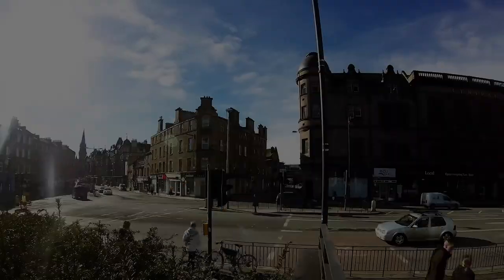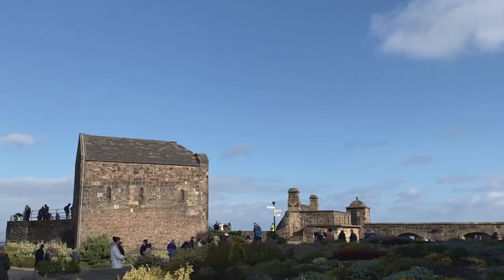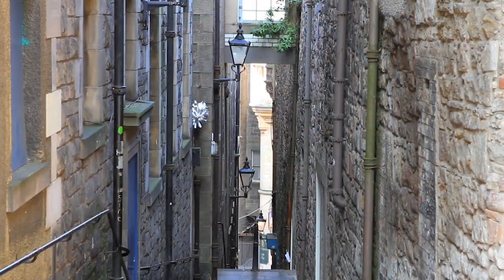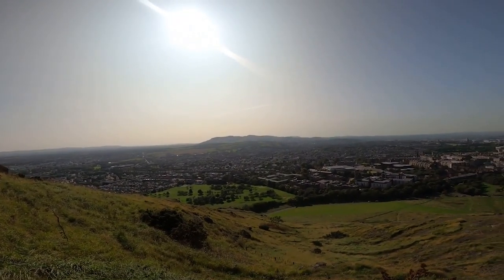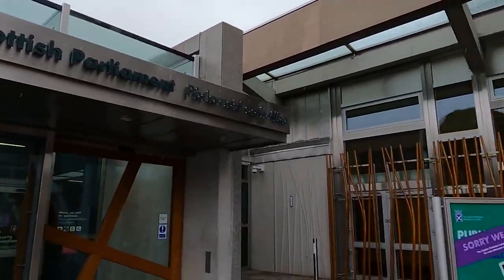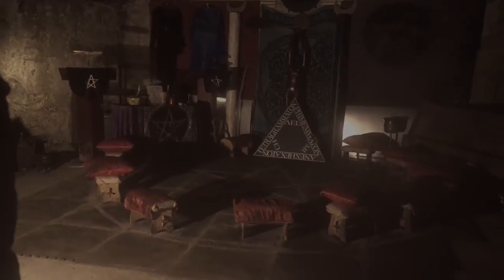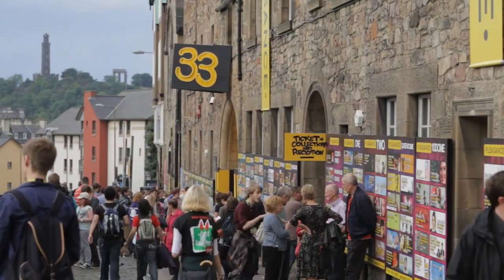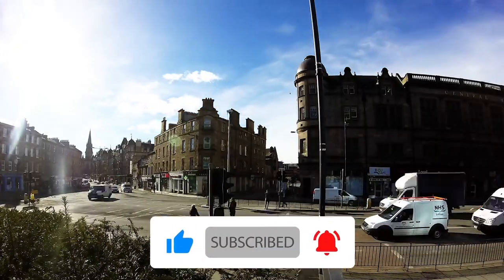TOP 10 Things to do in Edinburgh, Scotland 2023!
Edinburgh, Scotland is an amazing place to visit in Scotland. If you want to know top 10 what to do in Edinburgh or you need a travel guide, please keep watching.

6. Walk through the Botanic Gardens: Walking through the Botanic Gardens in Edinburgh is an unforgettable experience. The garden boasts a diverse collection of plants and flowers from all around the world, making it a treat for the senses. It's a peaceful escape from the hustle and bustle of the city, and the perfect place to relax and recharge. Whether you're a nature lover or just looking for a beautiful spot to unwind, the Botanic Gardens are not to be missed.

5. Tour the Scottish Parliament Building: Touring the Scottish Parliament Building is a unique opportunity to witness the inner workings of Scottish democracy. Visitors can learn about the country's political system, explore the modern architecture of the building, and see where Scotland's laws are made. The tour includes access to the debating chamber, committee rooms, and public galleries, providing an immersive experience of Scottish politics. Whether you're interested in politics or just curious about the building, the Scottish Parliament tour is a fascinating and educational experience.

4. Visit St Giles' Cathedral: St Giles' Cathedral is a historic and beautiful example of Gothic architecture located in the heart of Edinburgh. As one of the city's most significant religious buildings, it has been a place of worship for over 900 years. Visitors can explore the intricate stonework, stained glass windows, and intricate carvings that make this cathedral so unique. A visit to St Giles' Cathedral offers a glimpse into the rich religious and cultural history of Edinburgh and is a must-see for anyone visiting the city.

3. Take a ghost tour: Taking a ghost tour in Edinburgh can be a thrilling and unique experience. The city is known for its rich history and spooky legends, making it the perfect setting for a ghostly adventure. Whether you believe in ghosts or not, a ghost tour can offer a fascinating glimpse into the city's past and the stories that have been passed down through generations. With knowledgeable guides and atmospheric locations, a ghost tour can be a fun and unforgettable way to explore Edinburgh's darker side.

2. Explore the Edinburgh Fringe Festival: Exploring the Edinburgh Fringe Festival is an incredible experience that should not be missed. With thousands of performers from around the world, there is something for everyone. From comedy and theater to music and dance, the festival offers a diverse range of shows that are sure to entertain. The lively atmosphere of the city during the festival is also an experience in itself, with street performers and pop-up venues throughout the city. If you're looking for a unique and unforgettable experience, the Edinburgh Fringe Festival is the perfect choice.

1. Visit the Royal Botanic Garden: The Royal Botanic Garden in Edinburgh is a stunning natural oasis that should be on every visitor's itinerary. With over 70 acres of gardens, the Royal Botanic Garden offers a peaceful escape from the hustle and bustle of the city. Visitors can explore a wide variety of plants and flowers from around the world, including a collection of rare and endangered species. Whether you're a nature lover or just looking for a peaceful retreat, the Royal Botanic Garden is definitely worth a visit.